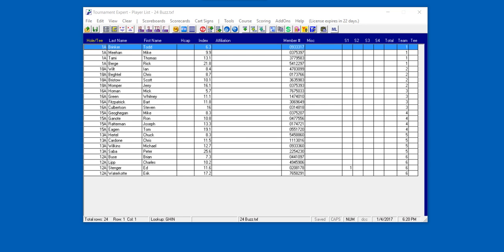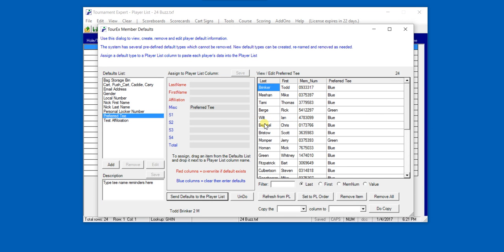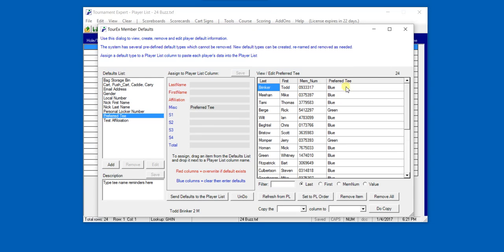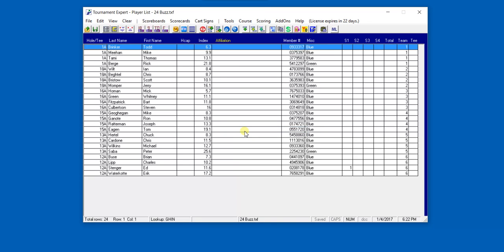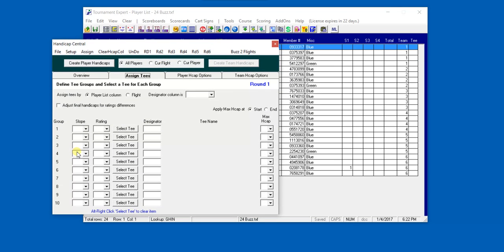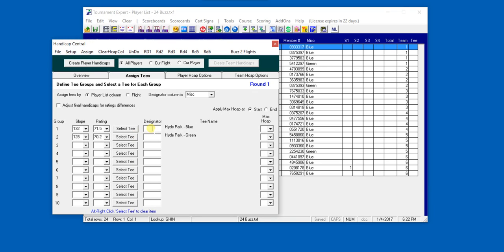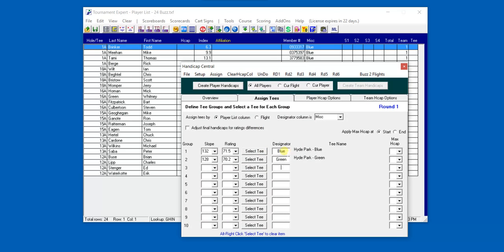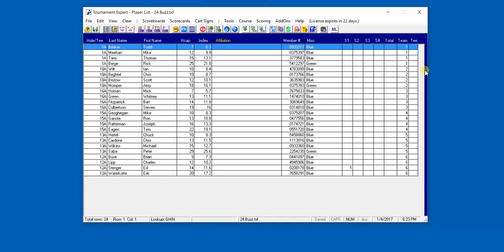Setting and Displaying Member Defaults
Storing any data about the member can be set thru the Member Defaults.  Sort Information like Bag Storage, Preferred Tees etc.